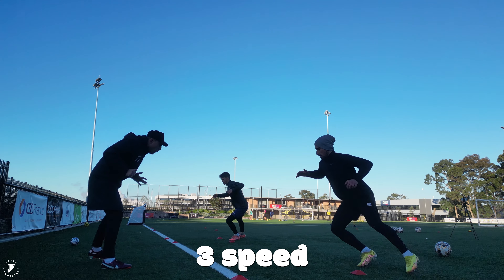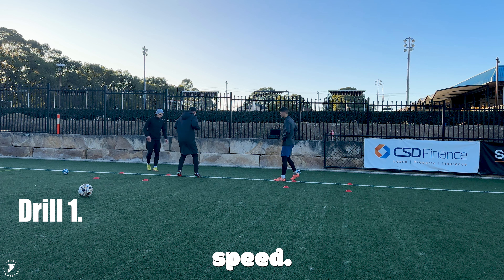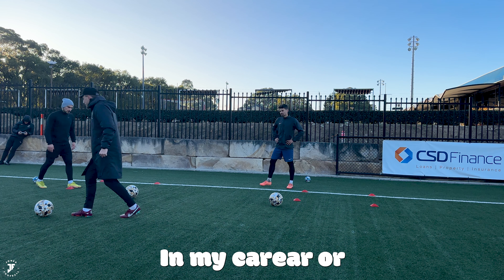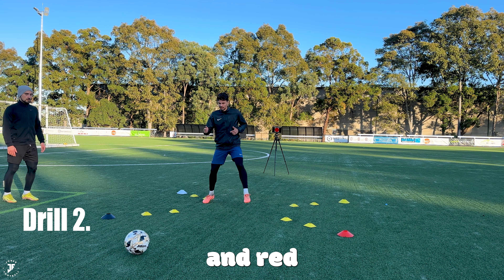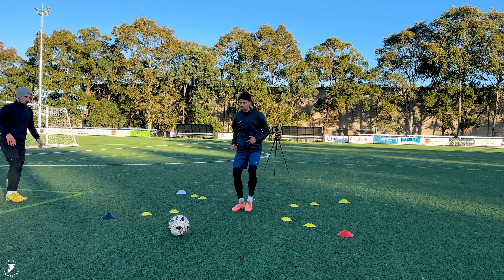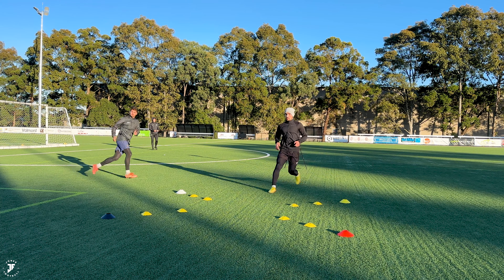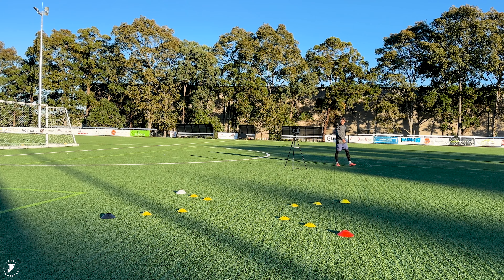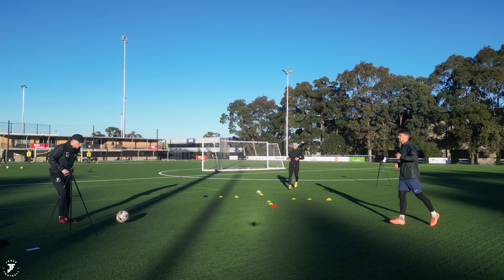3 Speed & Agility Drills For Soccer | Joner Football⚽️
For COACHES & PLAYERS of ALL LEVELS ❗️

in todays video I coached 2 professionals & did 3 speed and agility drills with & without the ball. The boys killed it.